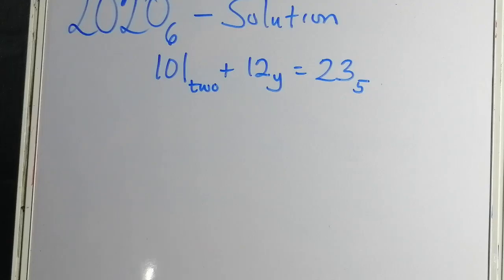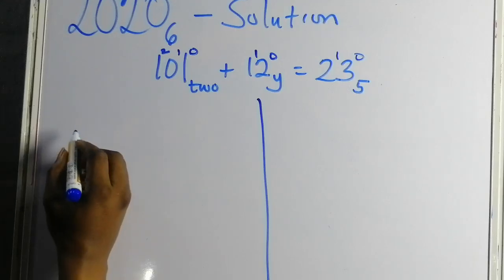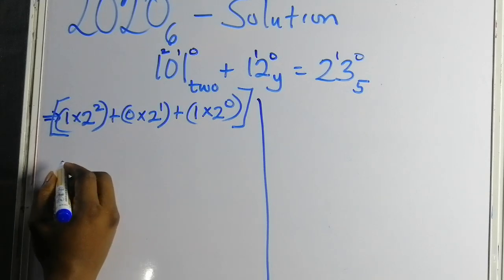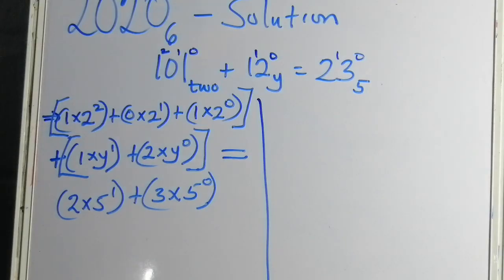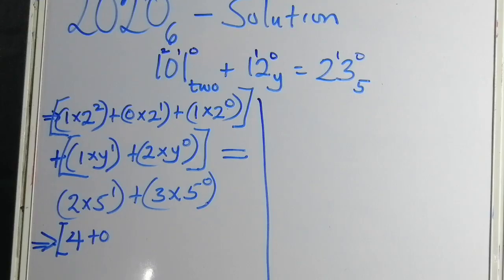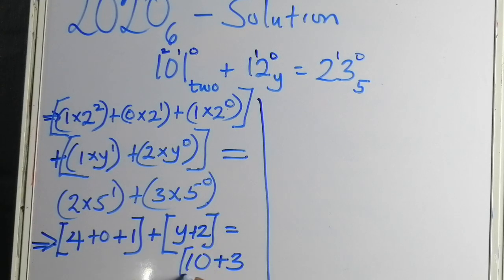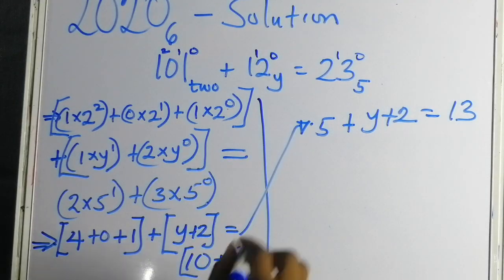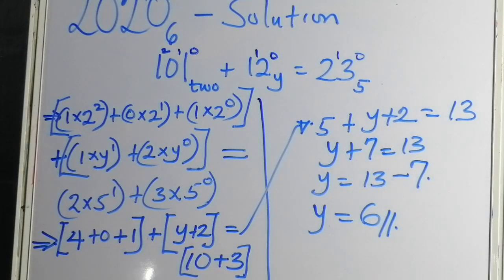Are you struggling to still solve this?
Basics understanding of number system
Basic fundamental of number system
Number system for beginners
Convert to base 10 for beginners
Conversion to base 10 in number system